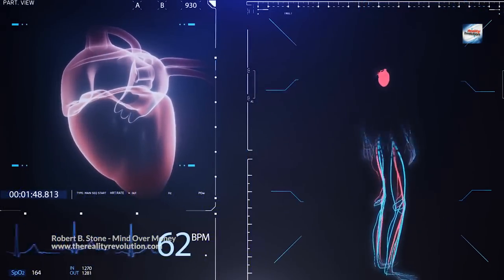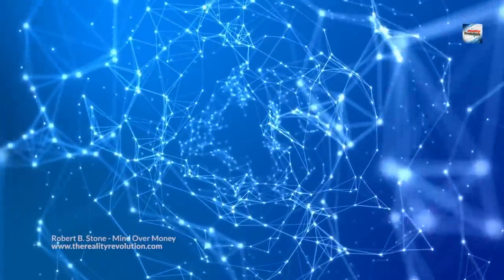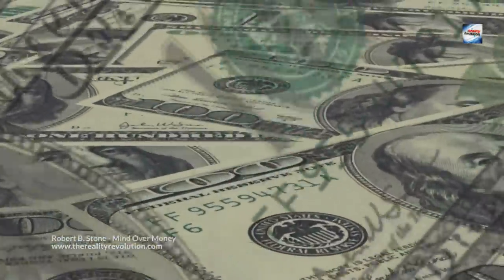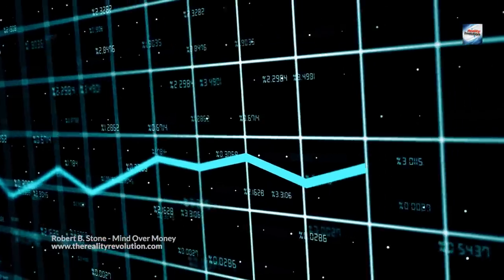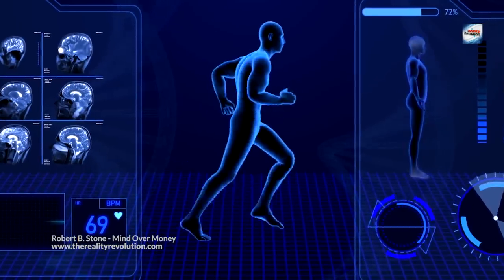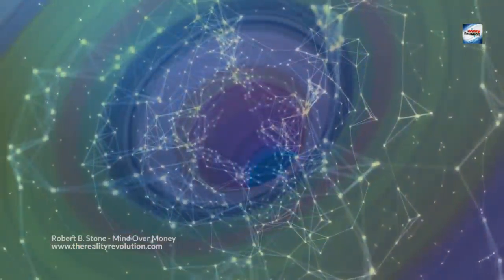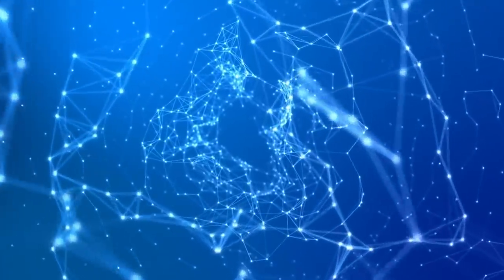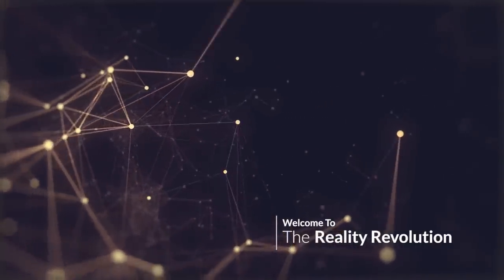Robert B Stone - Mind Over Money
In this episode, you learn to use the alpha (relaxed) level of mind to trigger a flow of limitless money into your life. Because psychotronic energy is at work, the money can come from many different directions. You learn to focus this energy on your business and cause steady improvement without limit, to climb the organizational ladder as high as you wish to go, to form new sources of income, as many as you wish. Finally, you learn how to tap information that can enable you double or triple your wealth.

This is taken from the Magic Of Psychotronic Power

for a FREE PDF COPY of the Richness Of Mind

Below are the books available in paperback and e-book editions. Several are available as audiobooks and you can hear excerpts of many on YouTube. For more information and a complete list of books by Robert B. Stone,

1. The Magic of Psychotronic Power
2. The Power of Miracle Metaphysics
3. The Silva Mind Control Method for Getting Help from the Other Side
4. How to Gain Strength from Nature Sitting in Your Living Room
5. Hypno-Cybernetics
6. Life Without Limits
7. The Complete Book of Life-Changing Affirmations
9. Celestial 911

Stone was author and co-author of over 80 published books, most notably on self-help and powers of the mind. His most best-selling book was “Martinis & Whipped Cream” (1966) with coauthor, hypnotist Sidney Petrie. That book was significant in the history of dieting.

Dr. Stone was an internationally known lecturer on the human potential. He taught for many years at the University of Hawaii on activating the powers of the mind. A MENSA member and graduate of MIT, Dr. Stone was elected to the New York Academy of Science. A Silva Method lecturer for 20 years and Ambassador-at-Large, he introduced the Silva Method to five nations and was honored with many Silva awards.

► →Alternate Universe Reality Activation get full access to new meditations, new lectures, recordings from the reality con and the 90 day AURA meditation schedule

nocturne
convergence
first light
journey through the multiverse
field of oneness
bloom
dream flow
cosmic sunrise
suspended belief
for a moment
muted rain
🌎 Connect with Mettavers